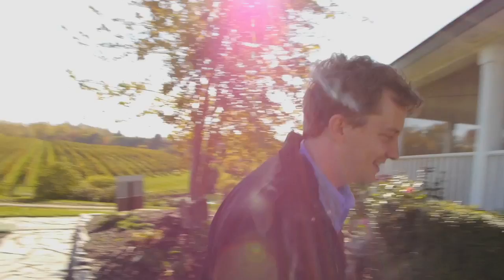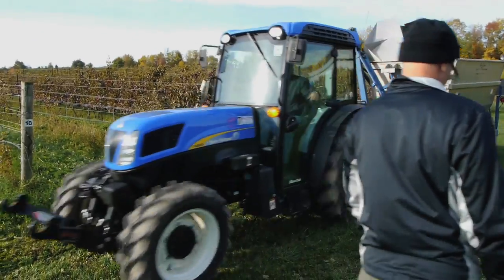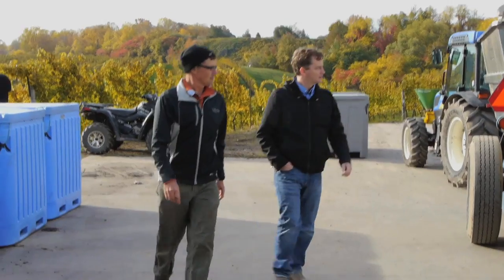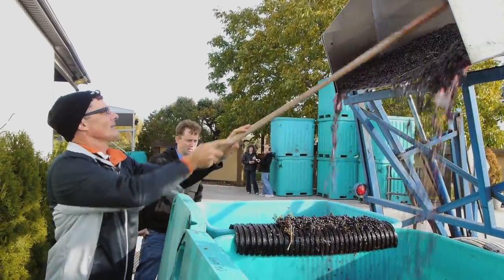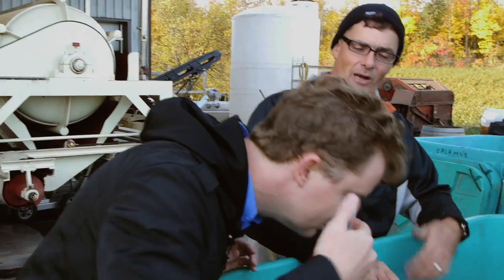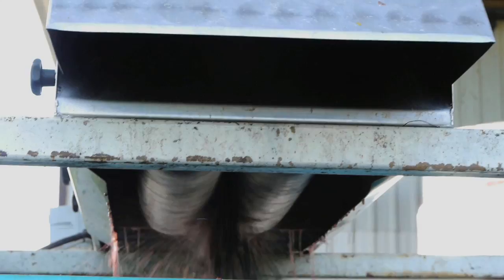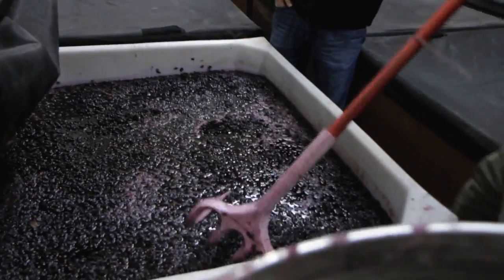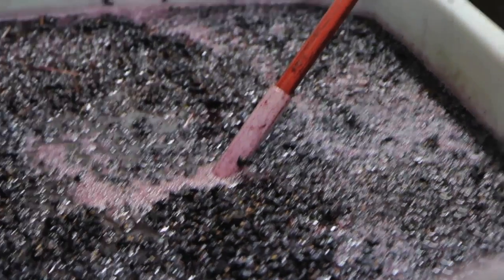Crush On Niagara: Part Two - The Making of Featherstone Merlot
Andrew goes behind-the-vines with Featherstone's head winemaker, David Johnson. PART TWO OF THREE.